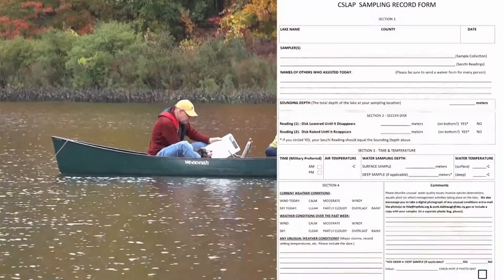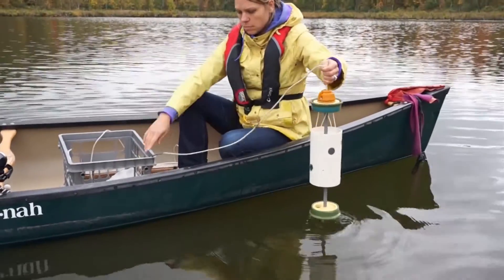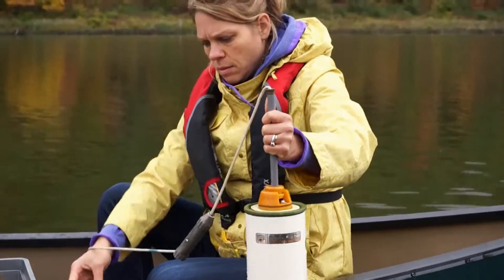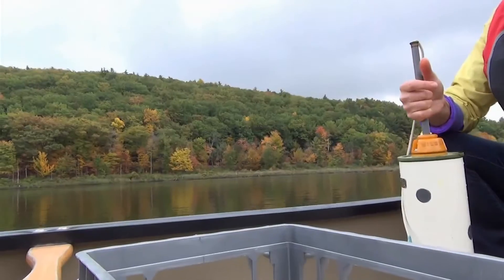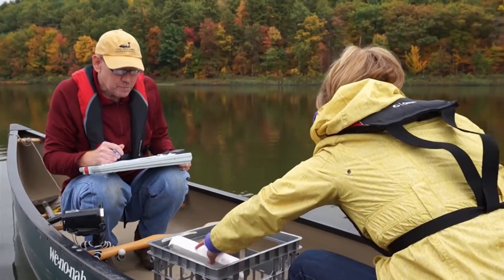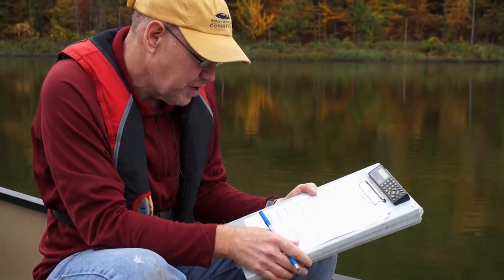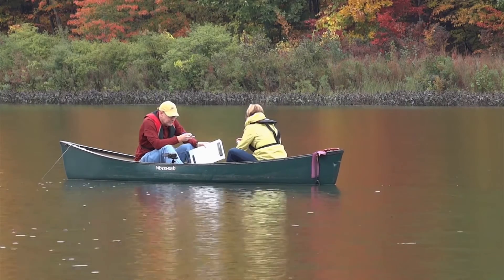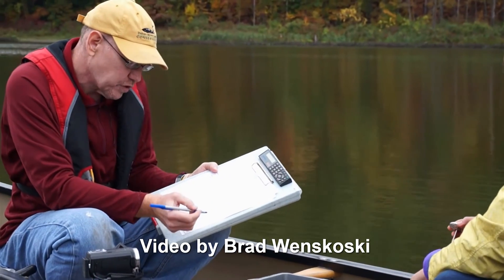04 CSLAP Water Sampling Collection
Demonstration of how to collect surface and deep water samples using a Kemmerer bottle, transfer samples into a collapsible container, and complete the third section of the CSLAP Sampling Record.